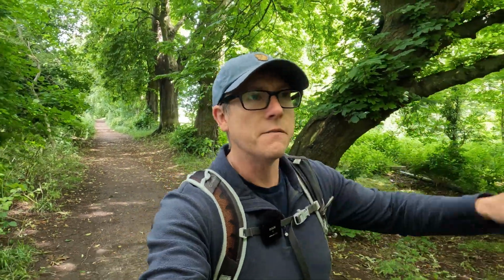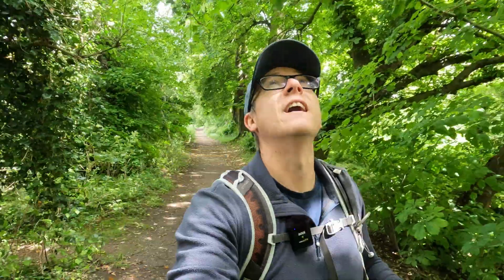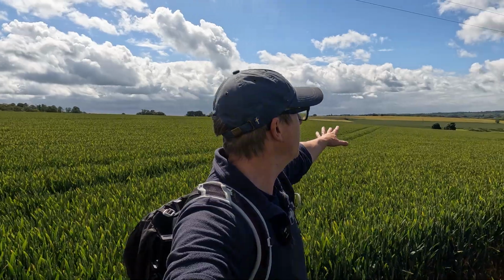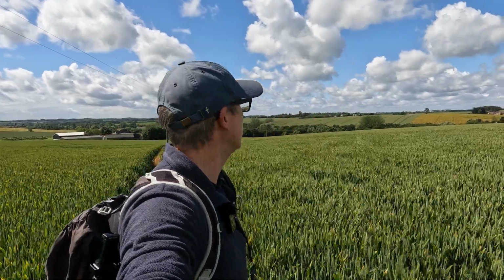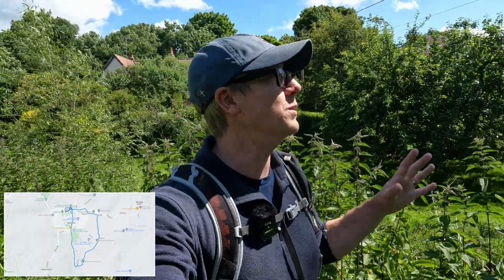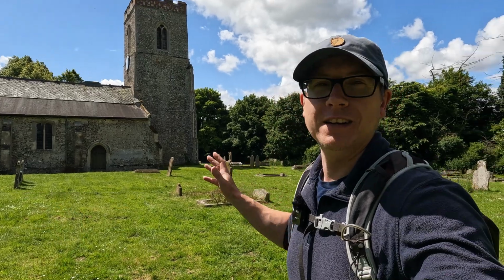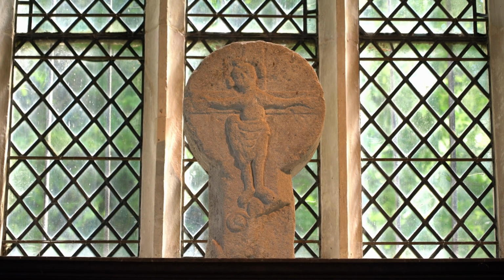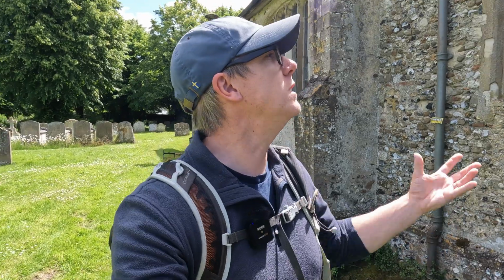Suffolk Walks: Kedington Saxon Cross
This lovely walk around the village of Kedington in Suffolk explores some of the River Stour and the long distance Stour Valley Path, as well as the nearby watermill and historic church. The church was possibly built on the site of a Roman Villa and incorporates a previous Norman Church. Above the altar is also a stunning Saxon Cross!

Distance: 5.02km
Ascent: 50m
Duration: 1 Hour 37 Minutes

---Equipment---
Waterproof Trousers: Beghaus Hillwalker Gore Tex Pants
Waterproof Jacket: Mammut Eiger Extreme Nordwand Jacket
Boots: Meindl Bhutan MFS
Rucksack: Osprey Talon 33
Camera: Sony A7RIII with Sony 24-105mm F4.0 Lens
Camera: GoPro Hero 7 Black & Hero 10 Black
Drone: DJI Mini 3 Pro
Phone: Samsung Galaxy S22 Ultra
GPS: Satmap Active 20